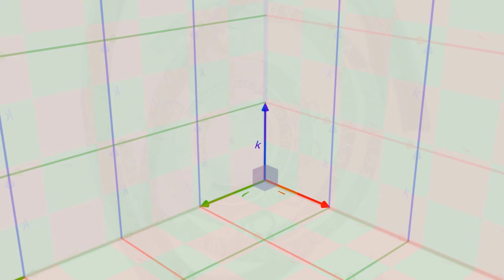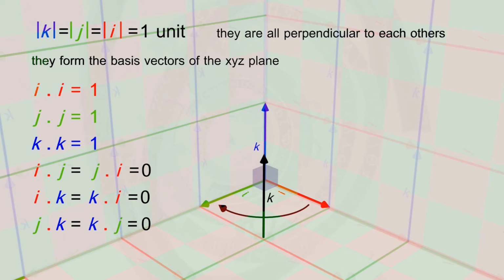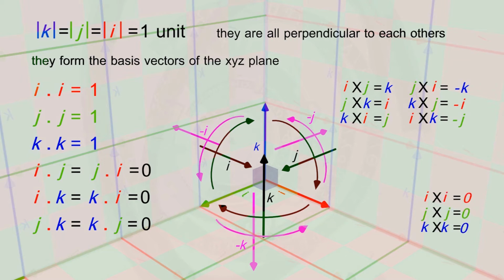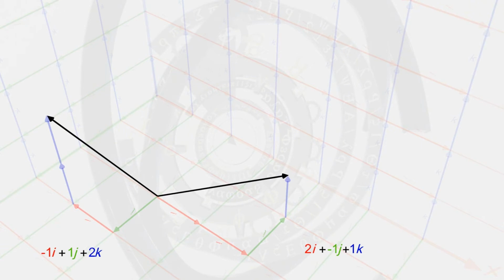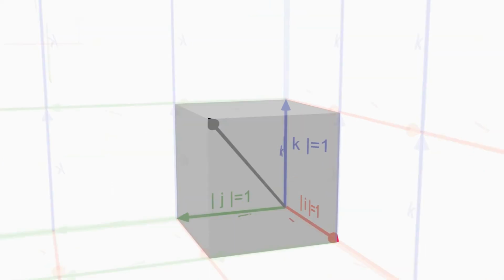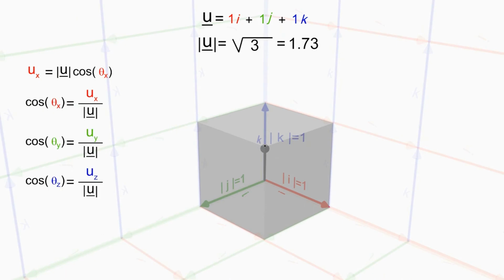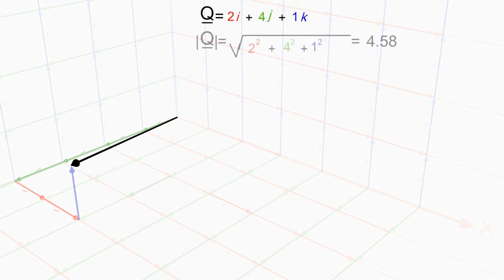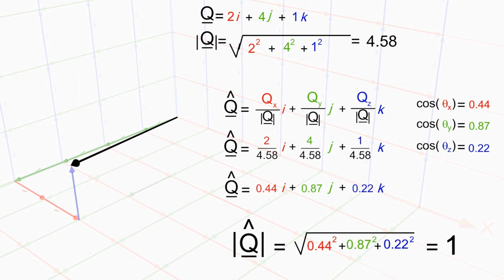introduction to vectors Ep1 Part7 : unit vectors and vector norm